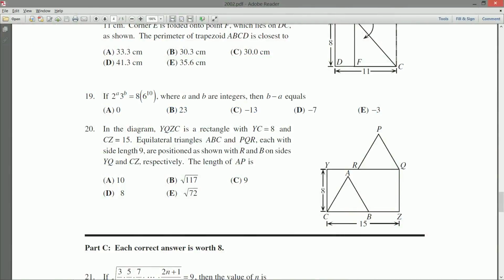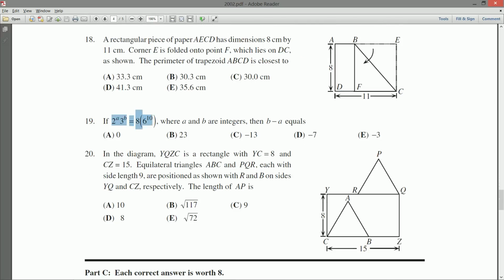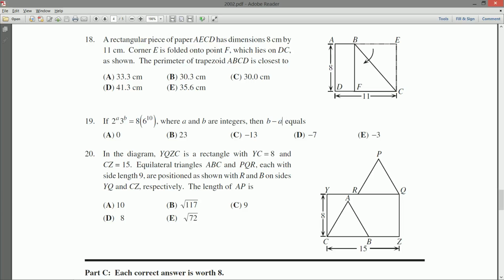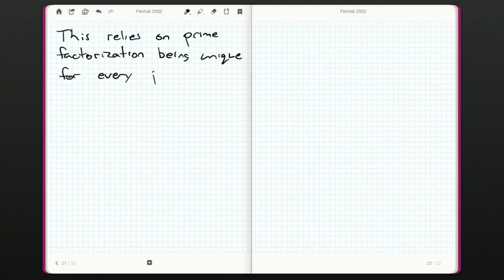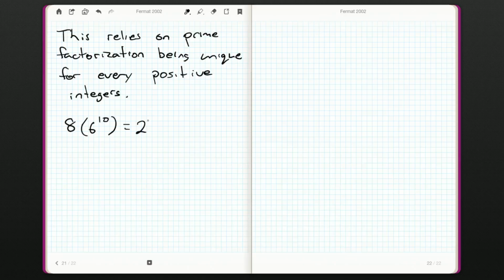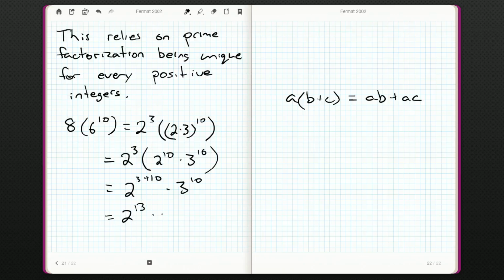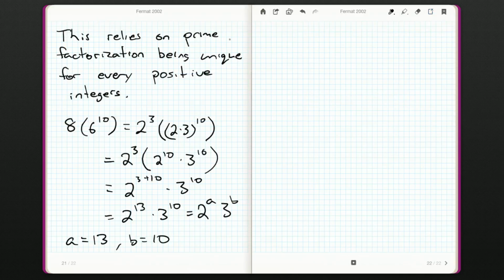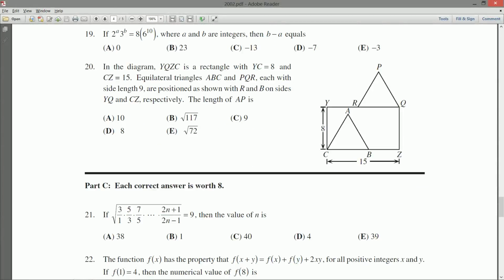Fermat 2002 19